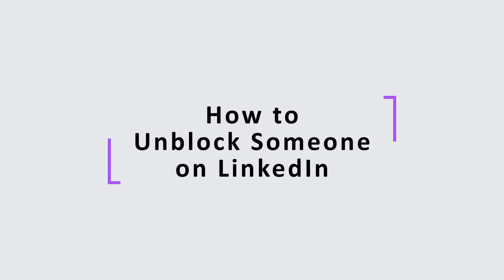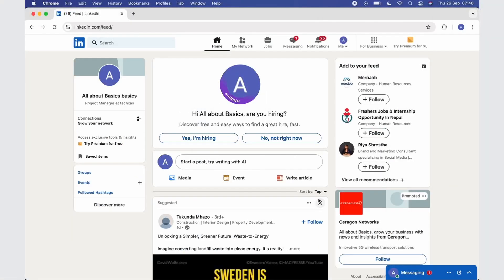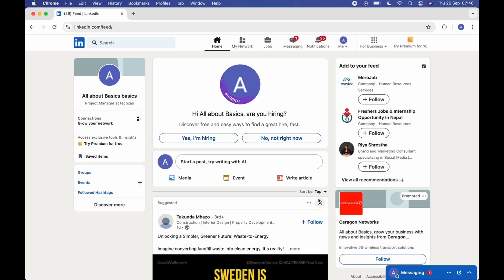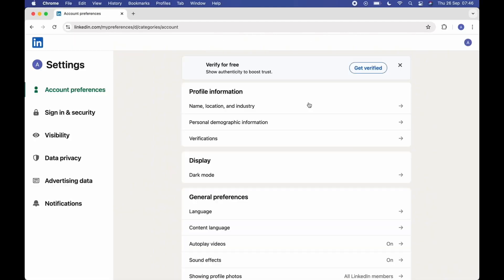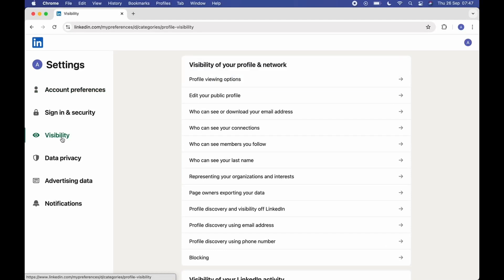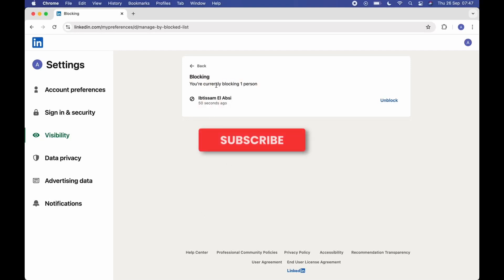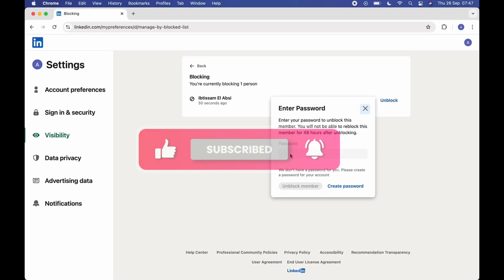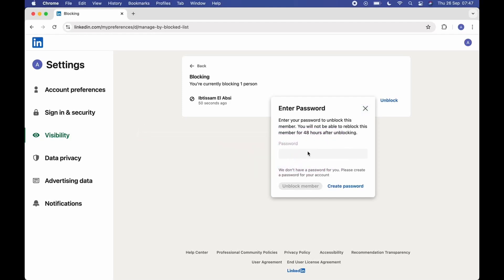How to Unblock Someone on LinkedIn (EASY)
Learn how to unblock someone on LinkedIn with this simple step-by-step guide! If you've blocked someone and want to restore their access to your profile, this video will walk you through the process of unblocking them. Whether you're asking, "How do I unblock someone on LinkedIn?" or need help navigating your privacy settings, this tutorial has you covered. Watch now to manage your connections on LinkedIn effectively!

Timestamps:

00:00 How to Unblock Someone on LinkedIn
00:10 Step-by-Step Instructions for Unblocking a Connection